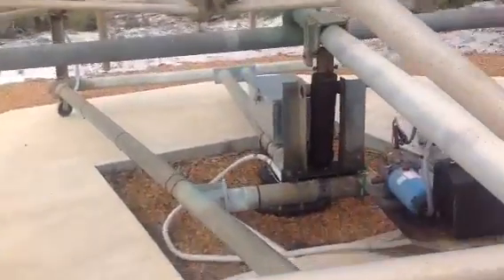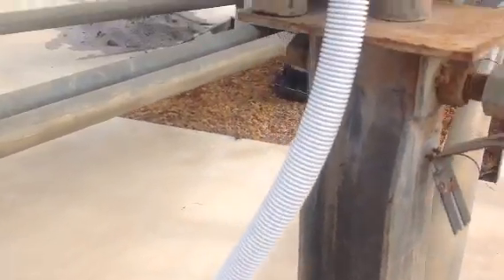Peter Stevens and Mark Dickenson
Potential rainmaker at Gingin DISCOVERY CENTRE